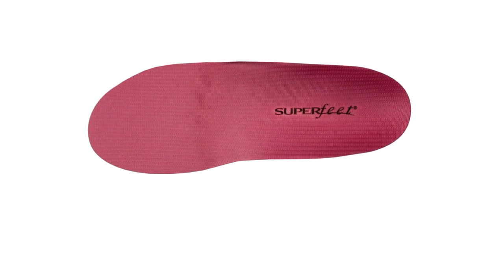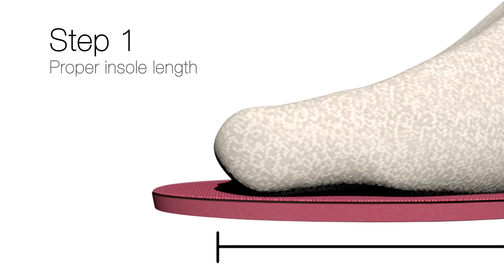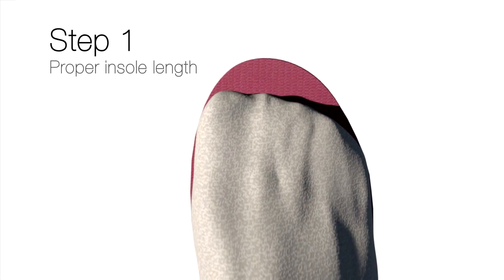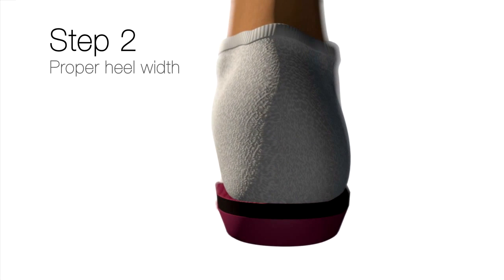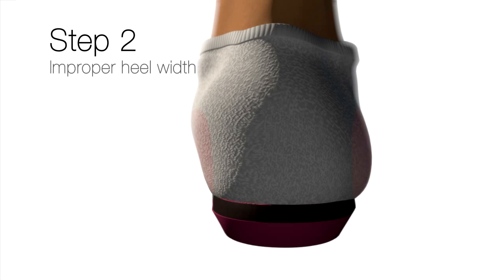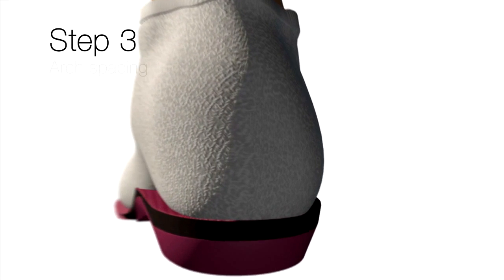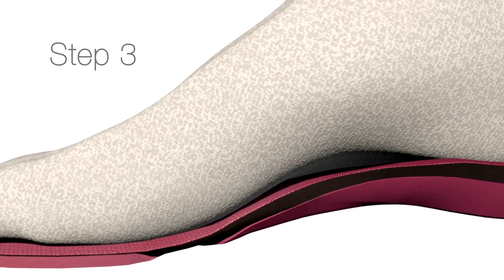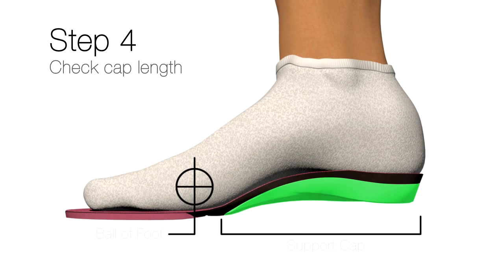Superfeet Insoles - Selecting the correct size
This video shows how to choose the correct size Superfeet insoles.  Superfeet arch supports are available in all sizes for men, women and kids.  Be sure you find the right size that fits your heel, arch and toes correctly.